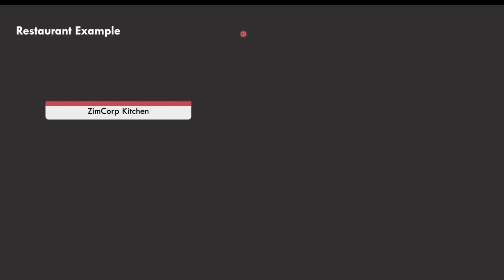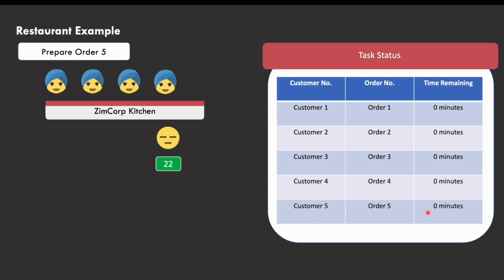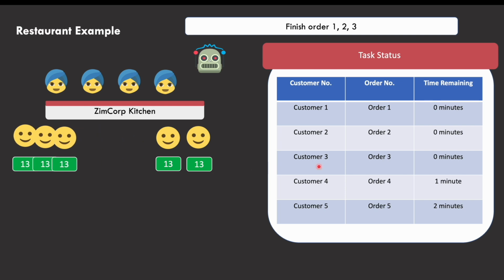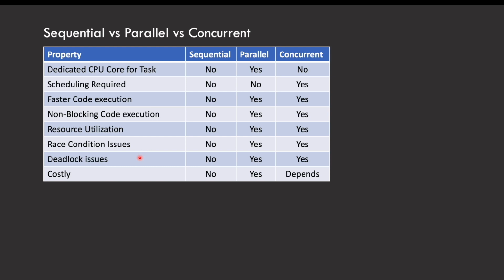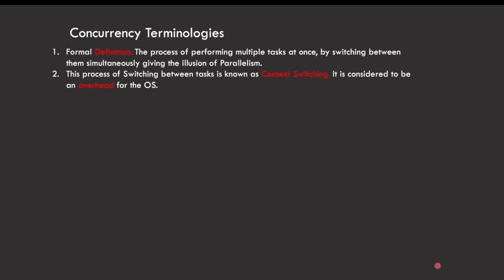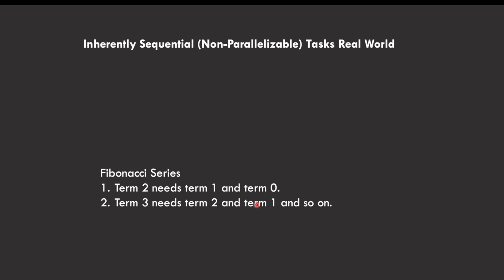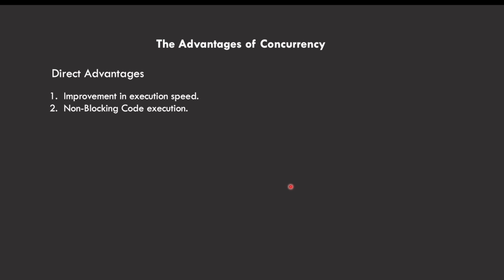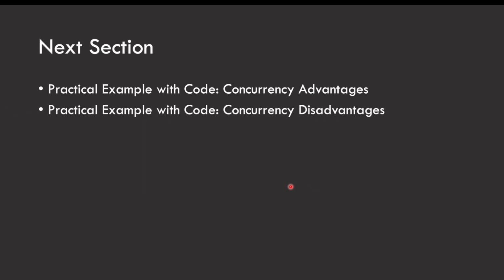Python Concurrency Basic Concepts | Part 1 | Understanding Concurrency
Hi There,

In this tutorial, we try to understand the concept of Concurrency in general by looking at various hypothetical examples as well as real-world examples. Here is a list of things that we will cover in this tutorial:

1. 0:00 Sequential programming vs Parallel Programming vs Concurrent Programming with example.
        a. 0:40   Understanding sequential execution with a  General example of a restaurant.
        b. 5:12   Understanding parallel execution with a  General example of a restaurant.
        c. 6:50   Understanding concurrent scenario with a General example of a restaurant.
        d. 9:00   Understanding concurrent execution with a General example of a restaurant.
        e. 19:31 Translating the restaurant components to the real world.
        f.  21:53 Comparison Sequential vs Parallel vs Concurrent execution.
        g. 28:37 Do we always need Parallelism?
        h. 31:10 Understanding the Terminologies used in Concurrency.
2. 36:40 Inherently sequential tasks vs Parallelizable tasks with examples for each.
         a. 37:47 What are inherently sequential tasks.
         b. 38:15 Understanding inherently sequential (non-parallelizable) tasks with the restaurant example.
         c. 38:49 Understanding inherently sequential (non-parallelizable) tasks with real-world examples.
         d. 42:51 What are parallelizable tasks.
         e. 43:13 Understanding parallelizable tasks with restaurant example.
         f.  44:03 Understanding parallelizable tasks with real-world examples.
3. 46:30 Advantages of Concurrency
         a. 46:49 Direct advantages of concurrency.
         b. 47:38 Indirect advantages of concurrency.
4. 49:09 Disadvantages of Concurrency
         a. 49:20 Direct disadvantages of concurrency.
         b. 52:10 Indirect disadvantages of concurrency.
5. 54:25 What we Covered so far
6. 54:50 Next Sections

Understanding the fundamentals of concurrency before learning concurrency libraries is crucial. This video aims to explain those tiny topics without which learning Concurrent Programming and Parallel programming become confusing at times. This tutorial aims to be very detailed and explains as many concurrency topics as it can. Therefore, sit back relax and enjoy the video.

Here are some books  as well:
1. Mastering Concurrency in Python
2. Python Concurrency with AsyncIO
3. High Performance Python
4. The little book of Semaphores